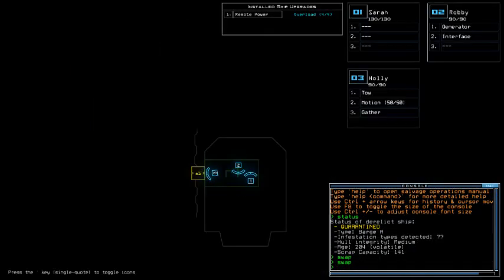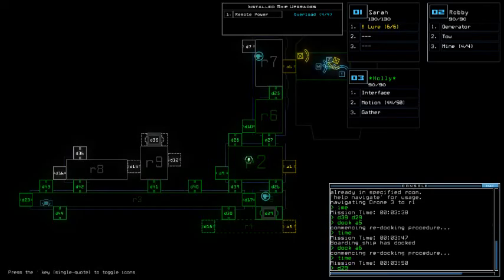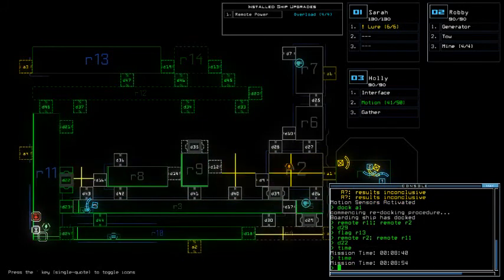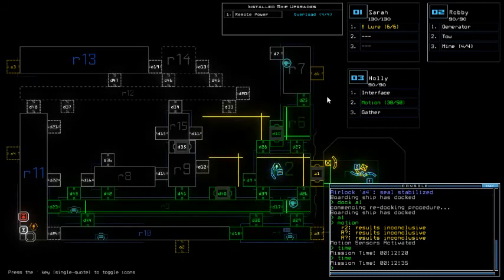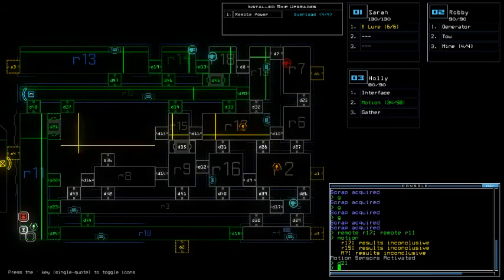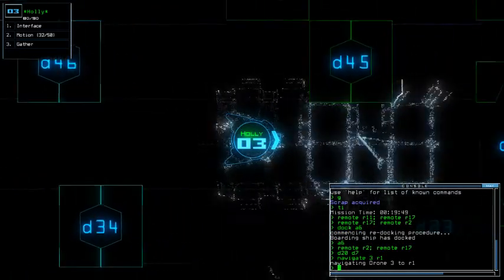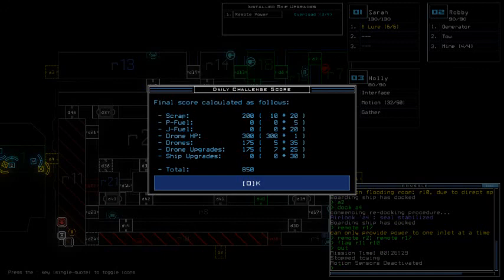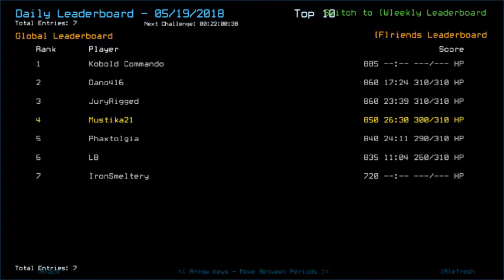Duskers Daily 19 May 2018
Screenshot was from Nov 2nd, 2017. Swarms and leapers mission, with corrupted close command in 40 min mark - long run due to Sensor mission. Pretty fatal asteroid hit, so no turning back from counter-clockwise exploration.
Leaper hit Orson twice, the last hit ended in hilarity - drone Orson passed the closed doorways which clearly wasn't supposed to happen. LB acknowledged that as one of the most glorious bug on that day and broadcasted my run as a must-watch on the next day.